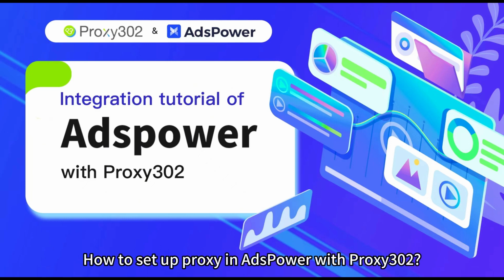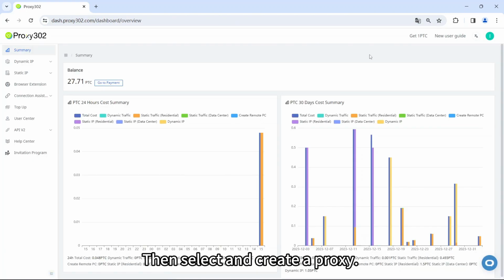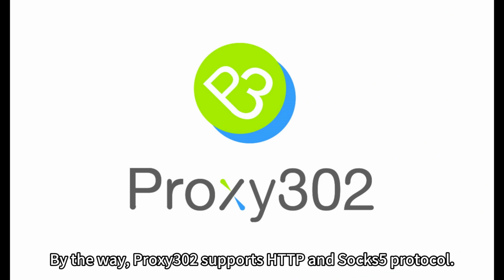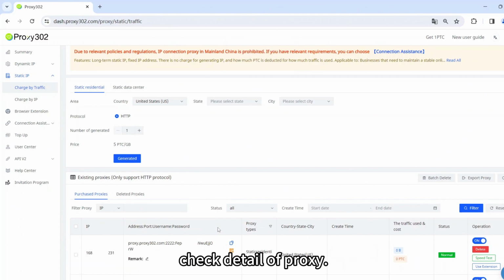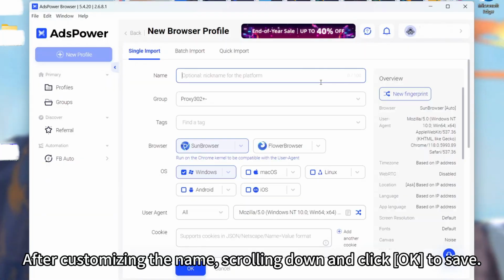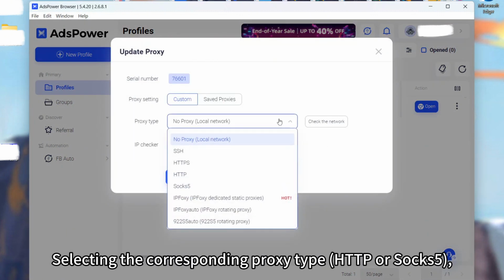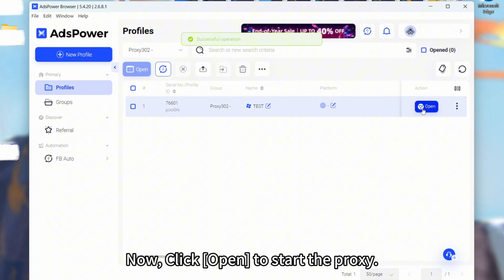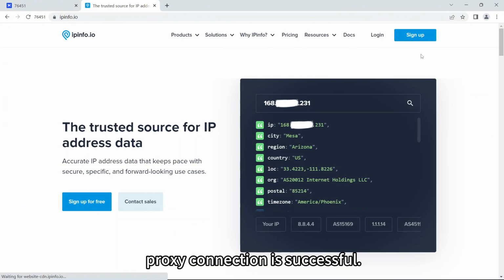Proxy302&AdsPower Fingerprint Browser Connection Tutorial